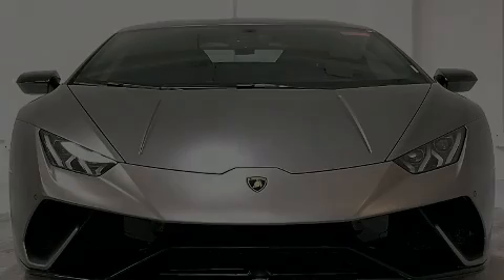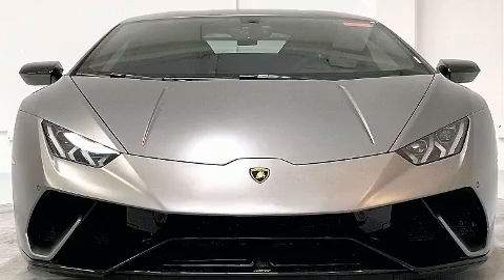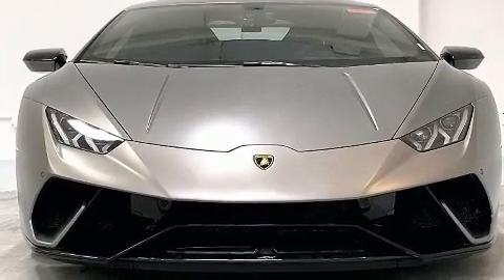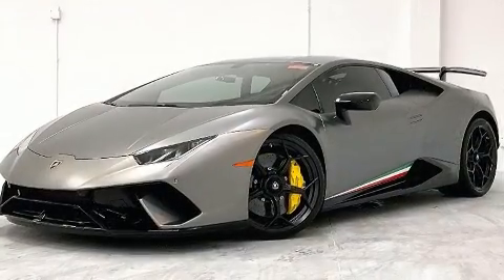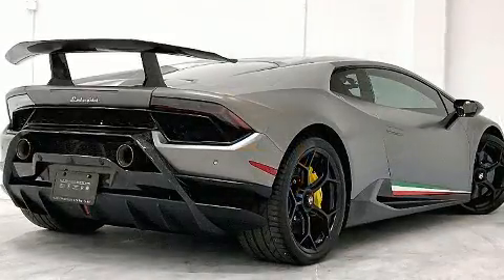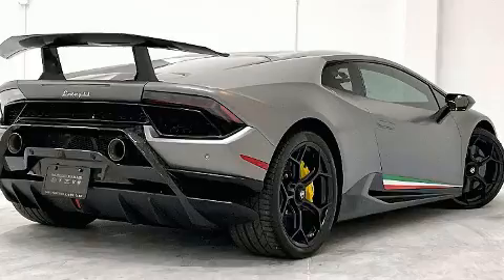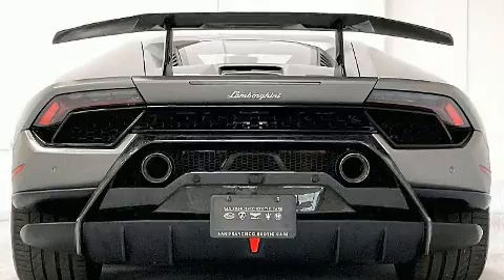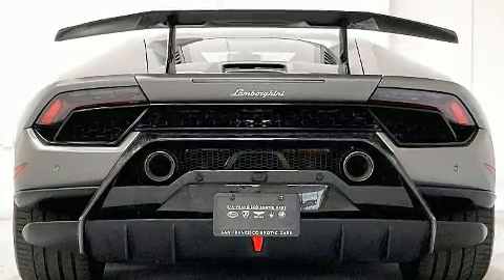2019 Lamborghini Huracan Performante - Grigio Titans - Lamborghini San Francisco - E0288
Discover pure driving exhilaration with this pre-owned 2019 Lamborghini HuracÃ¡n Performante. With only 13,651 miles, this 4WD masterpiece is finished in the sleek Grigio Titans over Nero Cosmus. Renowned for its extraordinary performance and precision, the HuracÃ¡n Performante combines cutting-edge aerodynamics with raw power, delivering an unforgettable driving experience.

Optional Features:

+Matt Color - Grigio Titans

+CCB with Yellow Calipers

+Style Package

+Lift System

+Sensonum

+Contrast Sitching

+Performante Interior

+Much More!